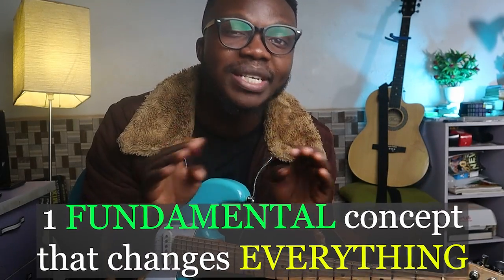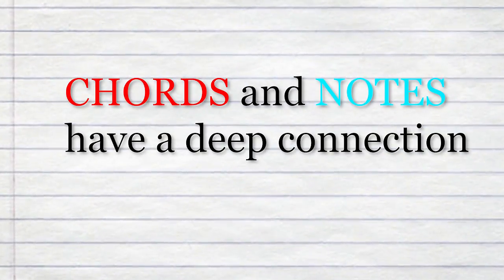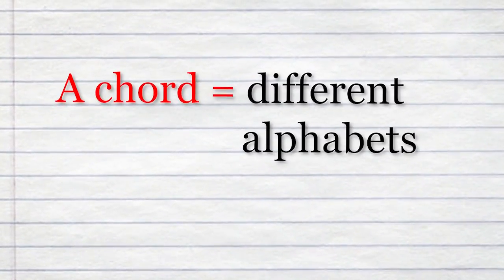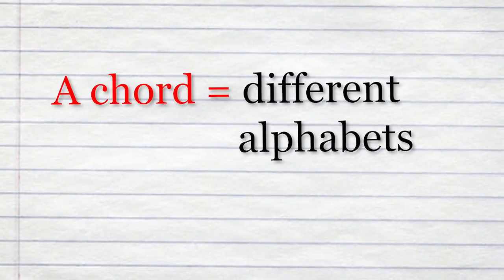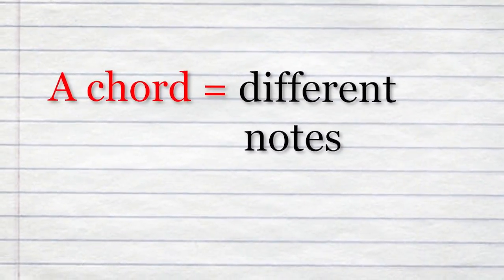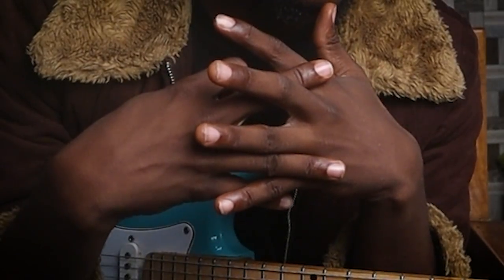How to Solo Over ANY Chord Progression (Even If You're a Beginner)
You know that feeling when you're trying to solo and it just sounds like you're playing random notes? I've been there, and honestly, it was so frustrating.

For the longest time, I thought soloing was all about memorizing scales and playing them fast. That approach never worked for me, and I kept wondering why my solos sounded so disconnected from the actual song.

The breakthrough came when I finally understood that melodies and chords aren't separate - they're deeply connected. When you grasp how chord tones work, every note you play starts to make sense. No more shooting in the dark. Its obvious that i didnt know how to connect the lead lines and chords.

In this video, I'm sharing exactly how to use the notes that already exist within the chords you're playing over. It's like finally getting a clear map instead of just wandering around. with this, soloing on the guitar will easier than ever!

Here's what we'll cover:

-Why chord tones are the secret to musical solos
-How to identify the right notes for any chord progression
-Practical exercises to internalize this concept

This isn't about complicated theory - it's about making music that actually sounds intentional and connected.